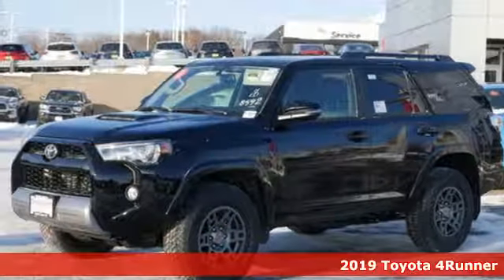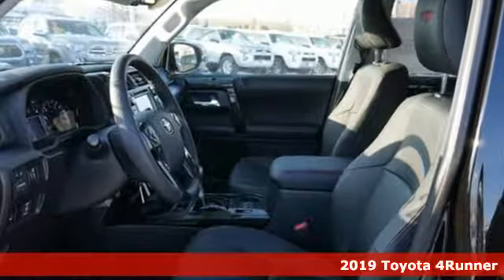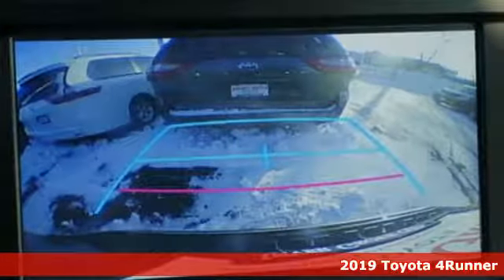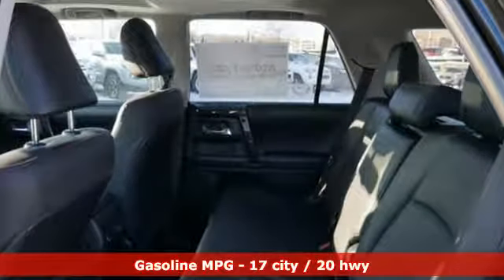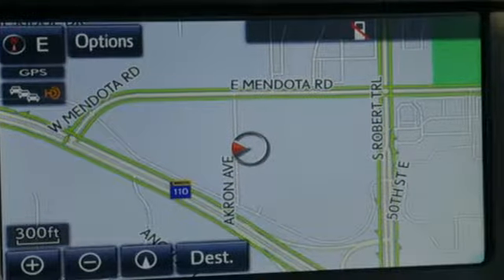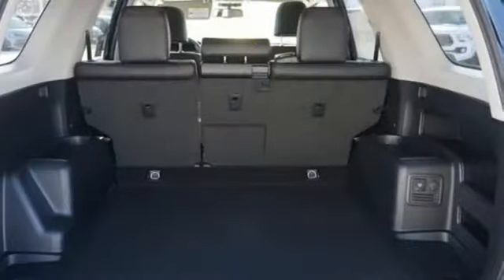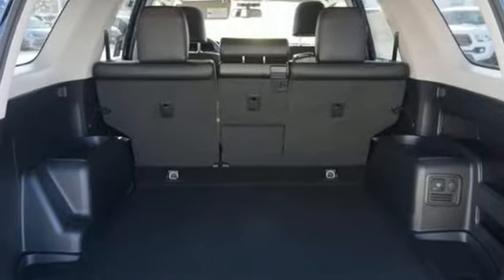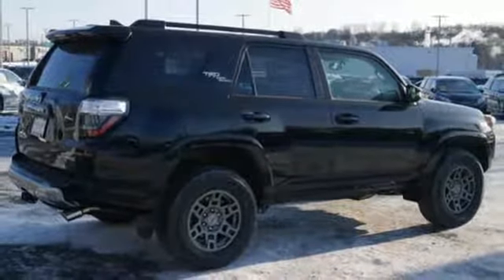New 2019 Toyota 4runner Inver Grove Heights, MN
Year: 2019
Make: Toyota
Model: 4runner
Trim: TRD Off Road Premium 4WD
Engine: 241 L V6 Cyl.
Color: Midnight Black Metallic
Stock #: K1804
VIN: JTEBU5JRXK5649488

Address:
1037 Highway 110